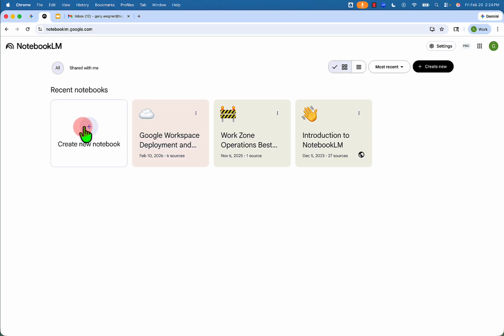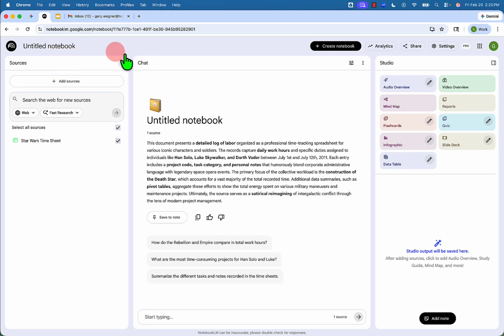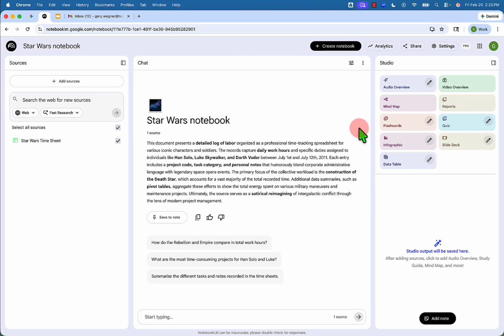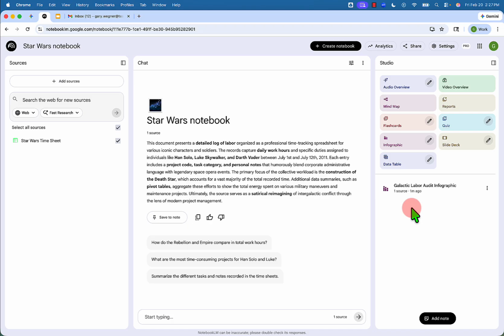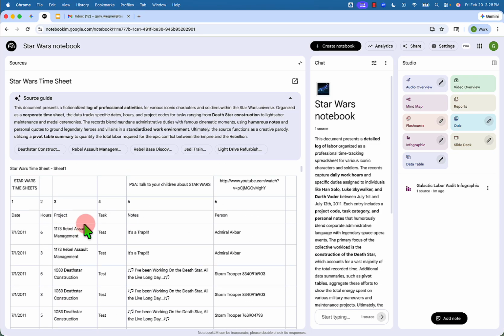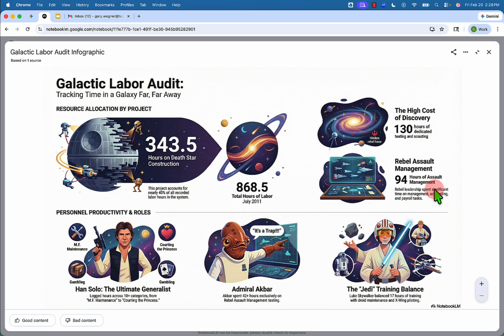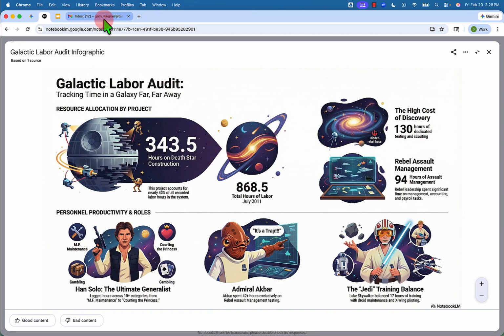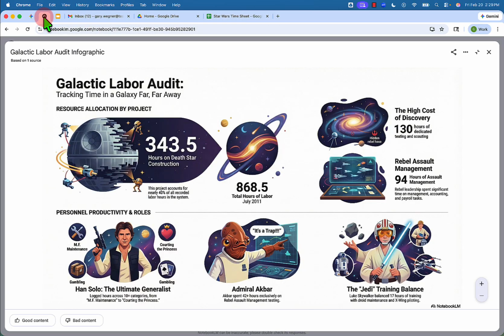Turn Spreadsheets into Infographics in Seconds with Gemini Notebook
Convert Complex Data into Professional Infographics in One Click with Gemini Notebook

Are manual pivot tables and complex spreadsheets slowing down your workflow? In this tutorial, Daston Corporation demonstrates how to leverage the AI power of Gemini Notebook to instantly turn dense data into clean, presentation-ready infographics and visual assets.

Watch a streamlined walkthrough using a practical "Fun Friday" scenario to see how AI-driven data visualization can cut reporting time and elevate team collaboration.

Key Topics Covered:

Initial Setup: Step-by-step guidance on creating a new notebook and importing your source files directly from Google Drive.

Multi-Source Integration: How to compile, cross-reference, and analyze up to 500 different sources (based on license tier) for an exhaustive data perspective.

The Studio Panel: A complete walkthrough of the generation workflow, turning raw sheets into finalized visual graphics with a single click.

Efficiency Gains: Discover why Gemini Notebook visual analysis beats manual methods like traditional pivot tables for sheer speed, pattern recognition, and clarity.

Maximize Your Google Workspace Investment with Daston Corporation
Daston Corporation is a trusted digital transformation partner dedicated to helping organizations unlock the full ROI of Google Workspace. Our tailored adoption strategies ensure your workforce does not simply use modern cloud tools, but masters them to drive business intelligence and operational productivity.

Timestamps:
0:00 - Introduction: The Power of Gemini Notebook

0:45 - Workspace Setup & Connecting Google Drive Sources

2:15 - Managing Multi-Source Analysis at Scale

4:10 - Using the Studio Panel for Instant Visual Assets

6:30 - Gemini Notebook vs. Traditional Pivot Tables

8:00 - Enterprise Adoption Best Practices with Daston